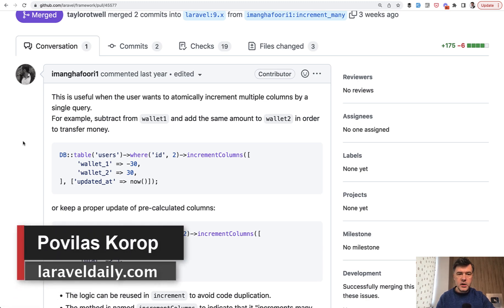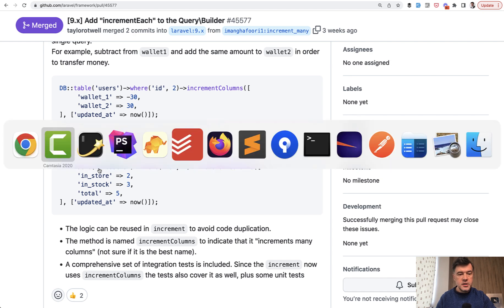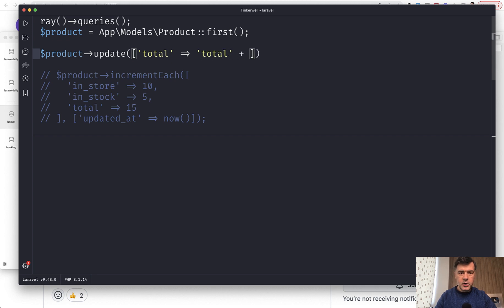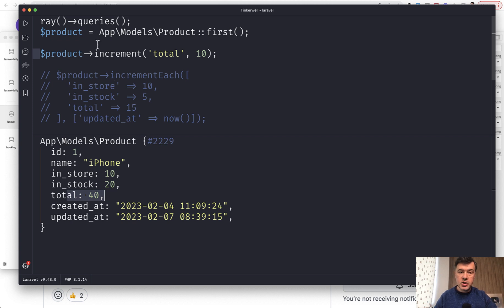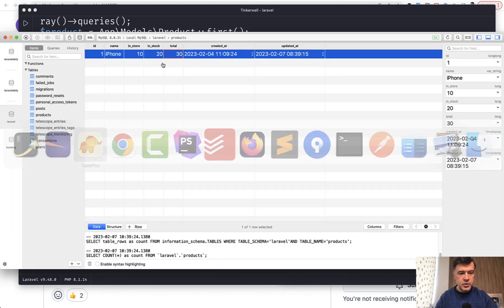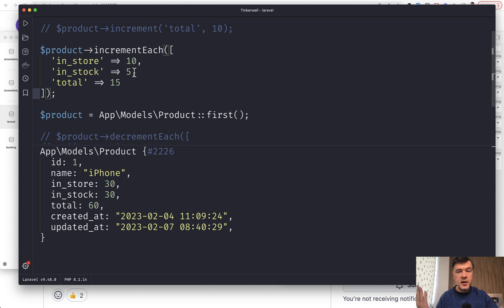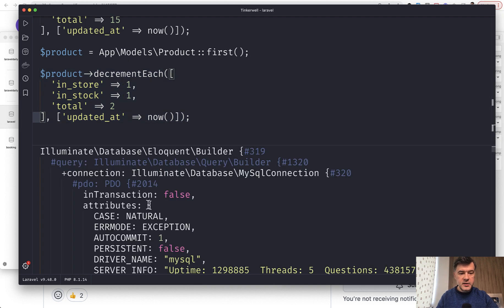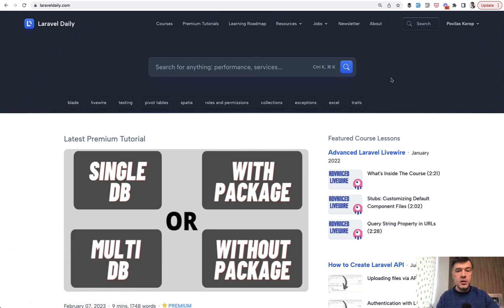NEW in Laravel 9.48: incrementEach() To Update Multiple Columns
Another new feature in a minor Laravel version makes our database work more convenient.